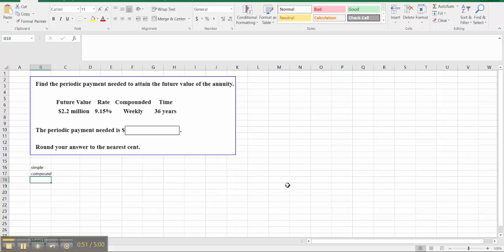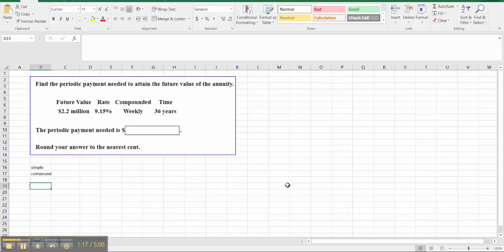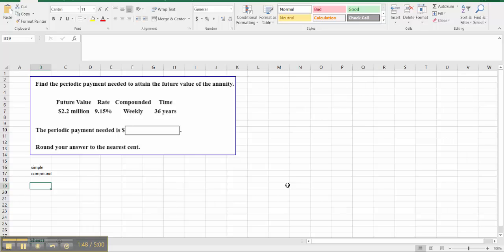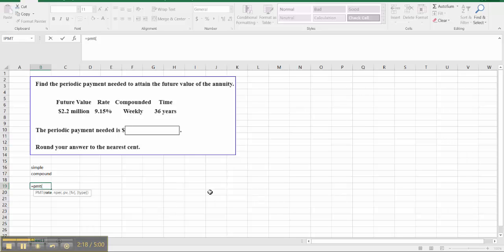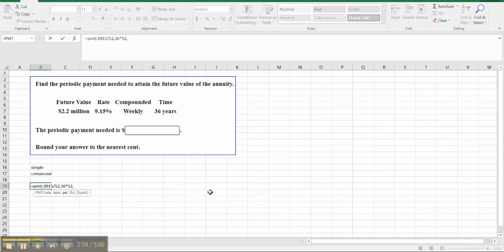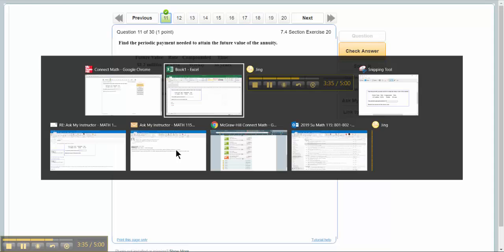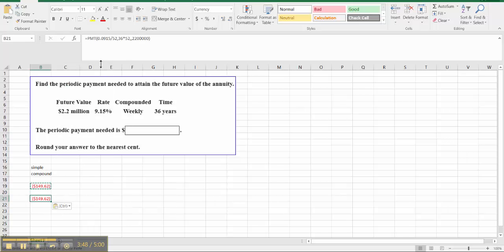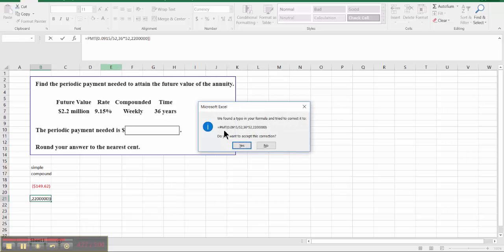Using Excel to answer payment questions